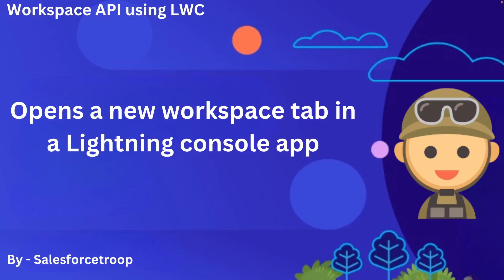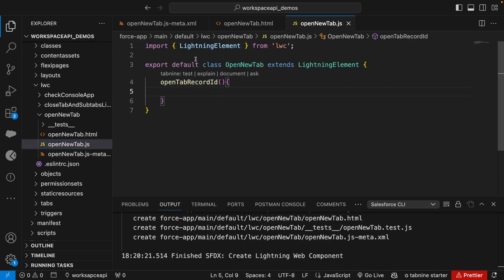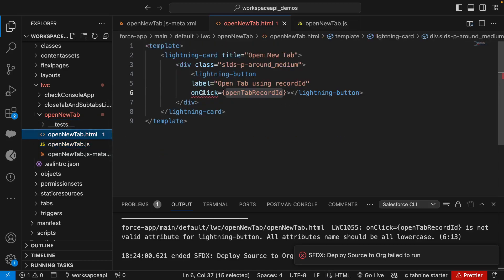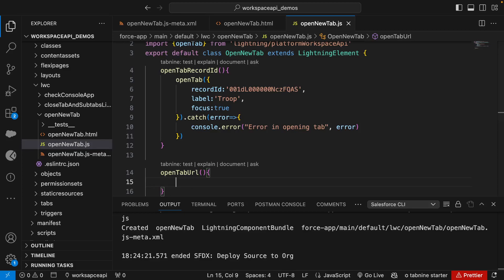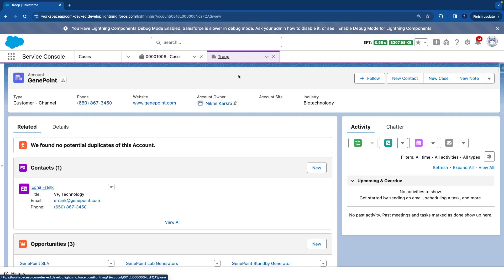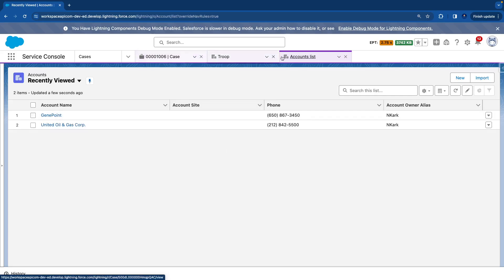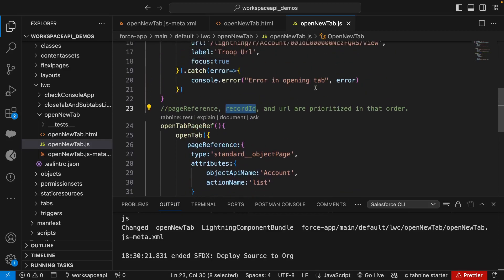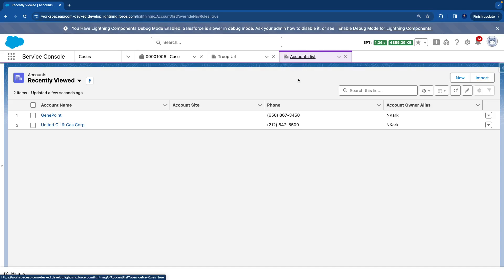3. Opens a new workspace tab in a Lightning console app | Workspace API using LWC Series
In this video, we'll dive into the powerful functionality of opening new workspace tabs within Lightning Console Apps in Salesforce. Console Apps are designed to streamline your workflow by providing a centralized workspace where you can access multiple records and applications simultaneously.